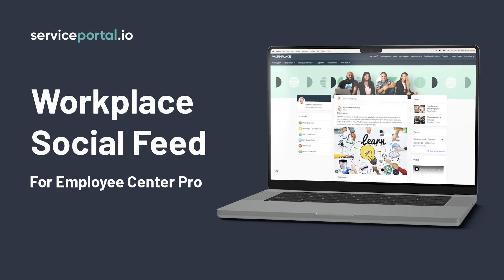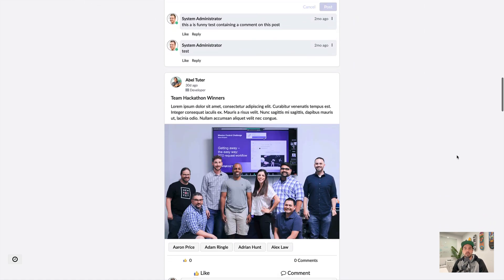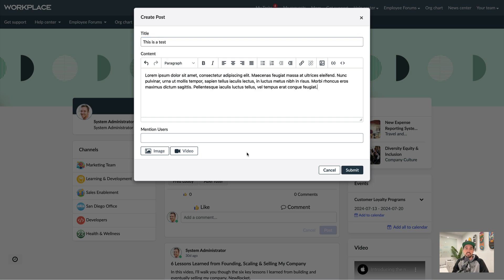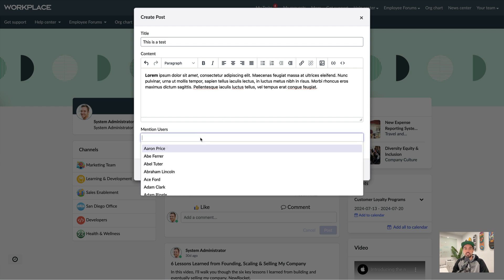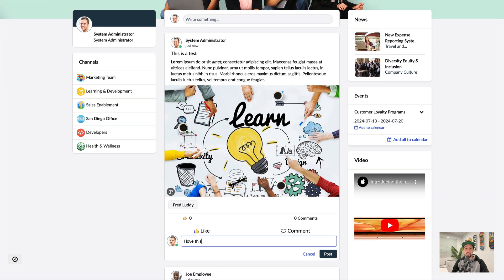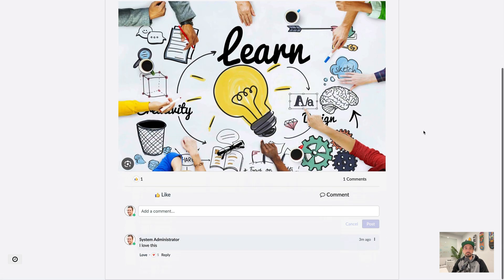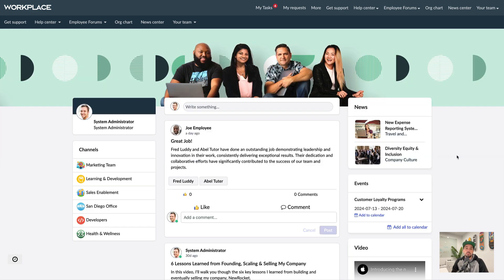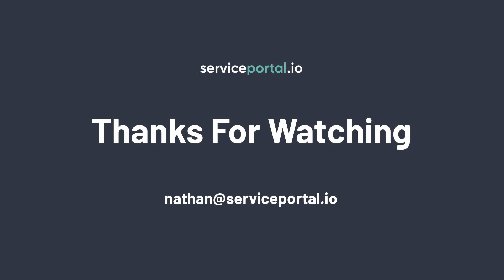Workplace Social Feed for ServiceNow Employee Center Pro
I’m excited to share a quick demo of a new app I’ve been working on! Many organizations use employee engagement platforms like Meta Workplace, Workvivo by Zoom, or Microsoft Viva Engage. With Meta announcing the shutdown of Workplace last year, I began to wonder—what if we could integrate the communication and collaboration features of a social feed directly into ServiceNow’s Employee Center? This would help reduce the need for multiple portals, apps, and platforms into a single consolidated employee experience. While it’s still a work in progress, I’d love to hear your feedback and suggestions!